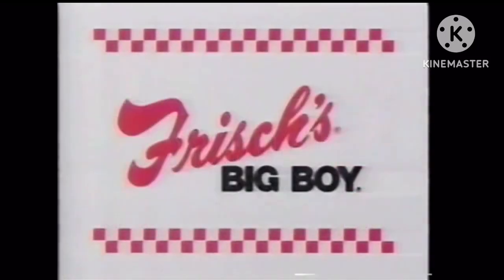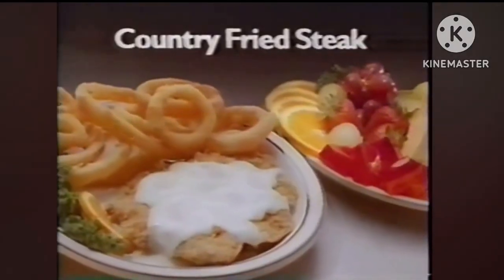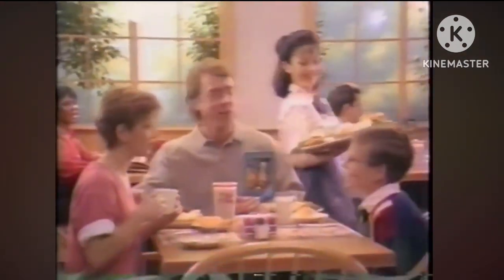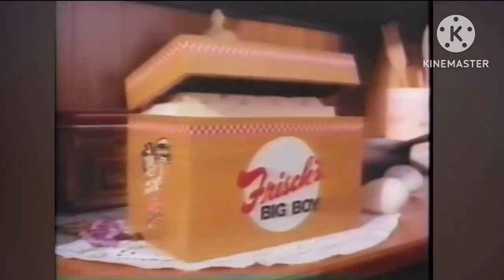Big Boy Commercial Fast